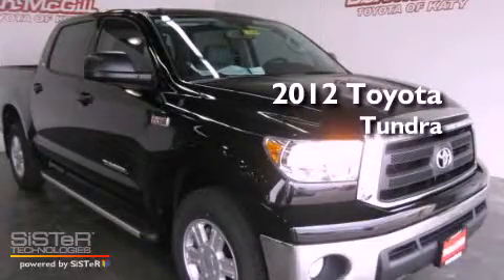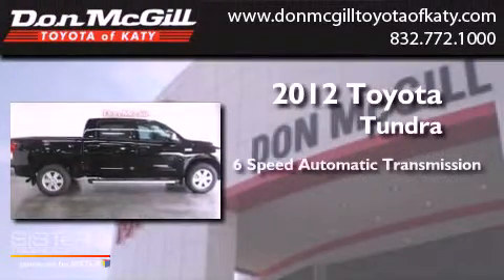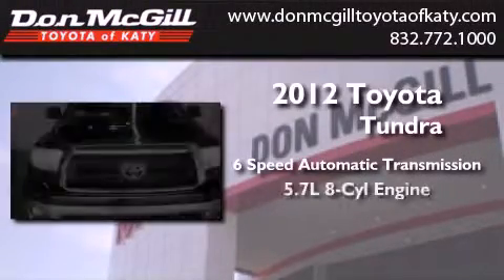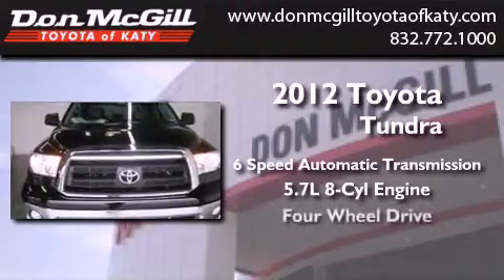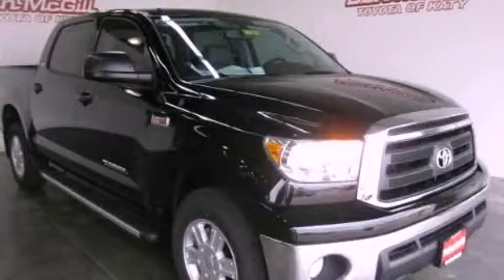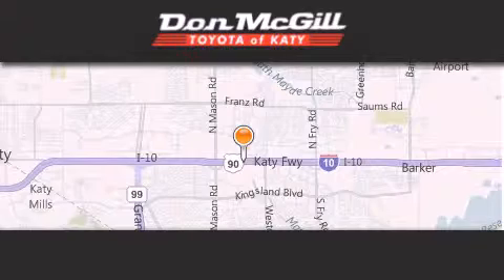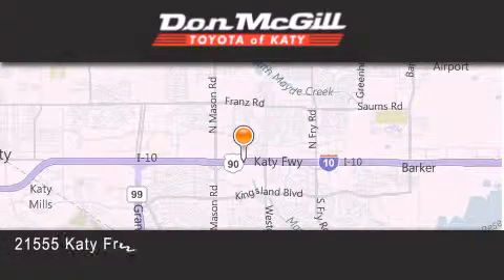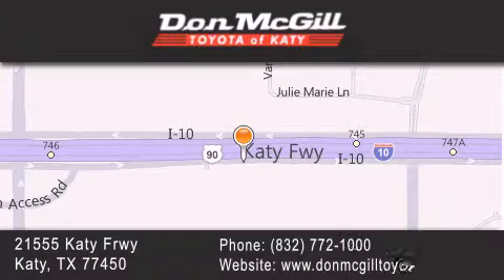2012 Toyota Tundra Katy Texas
Year : 2012
 Make : Toyota
 Model : Tundra
 Engine : Gas/Ethanol V8 5.7L/346
 Trans . : Automatic
 Exterior : Black

 Interior : Graphite
 Stock : 220608

 2012 Katy Texas